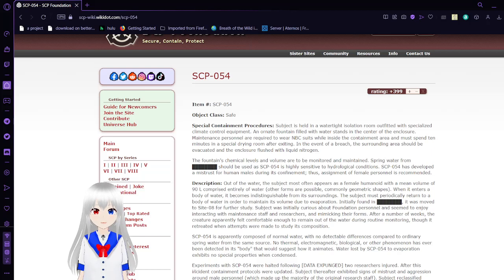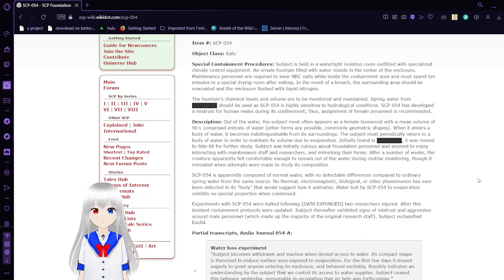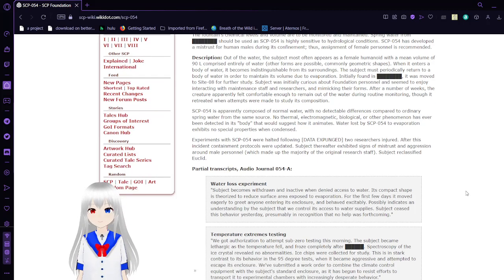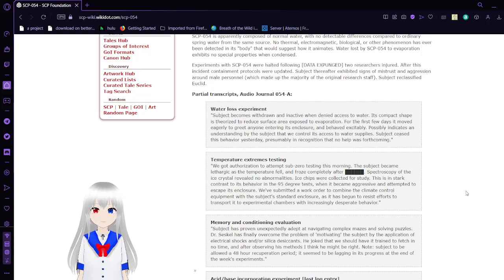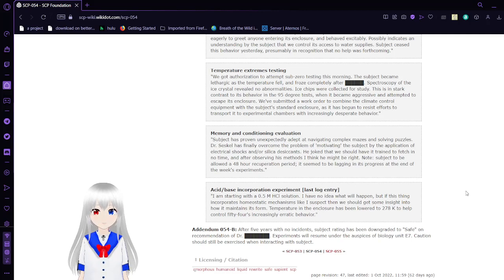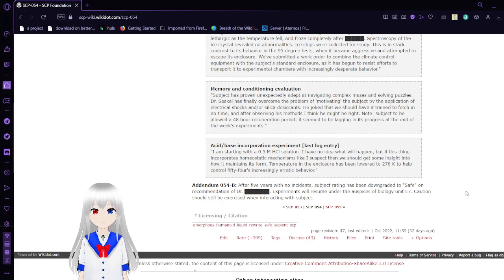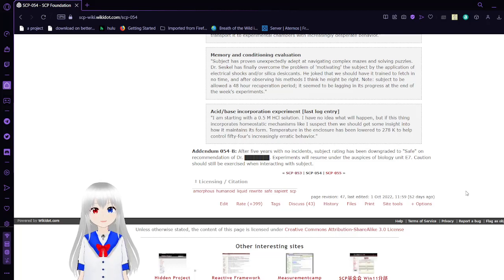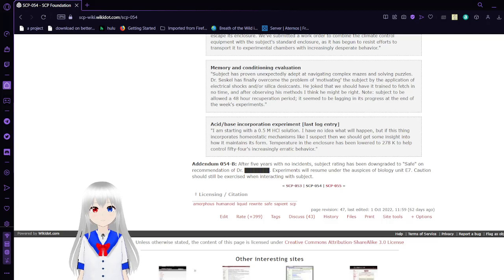Haku reads SCP 054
The very unfortunate water nymph